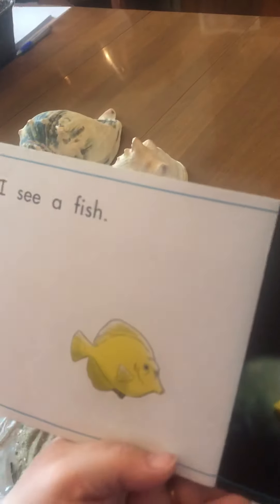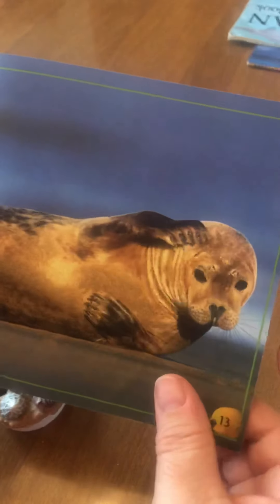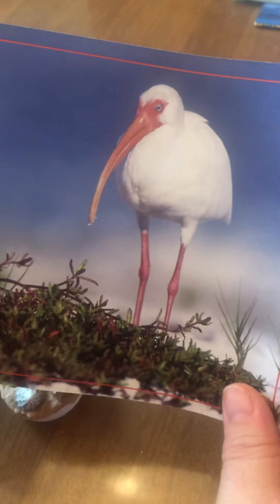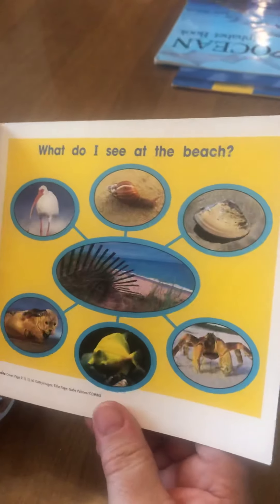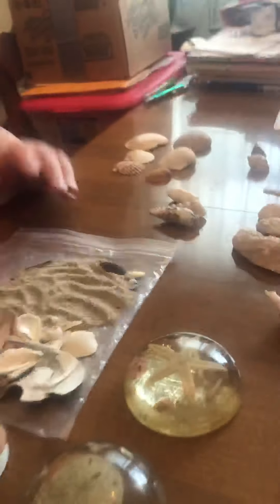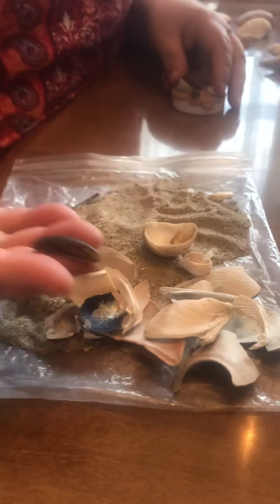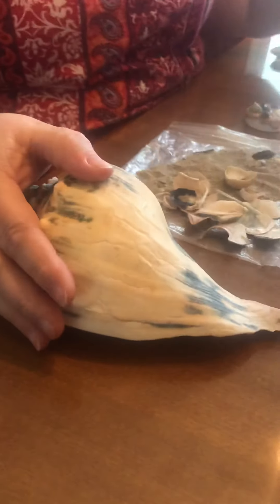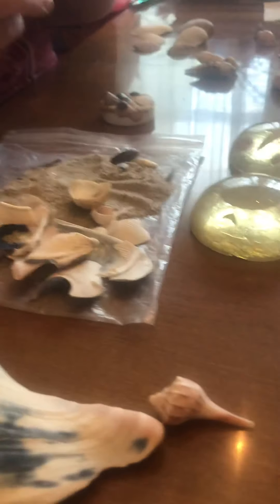Life at the Beach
And Ms Pam shares some seashells